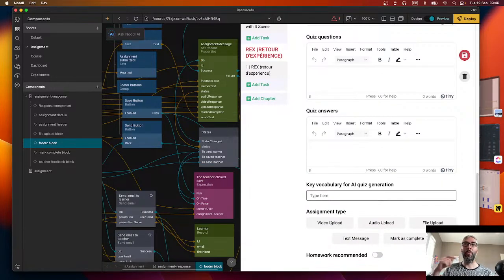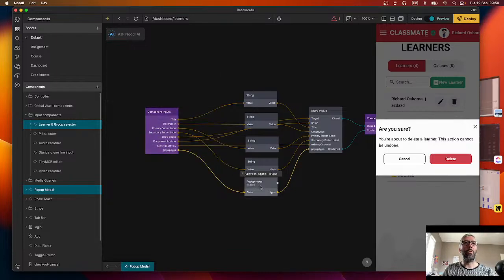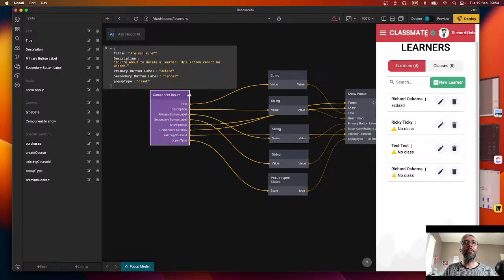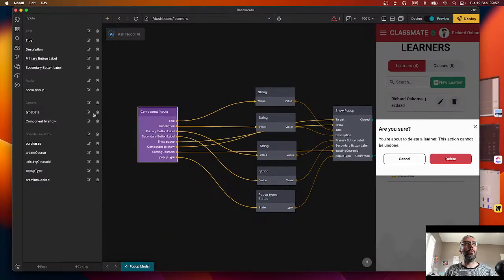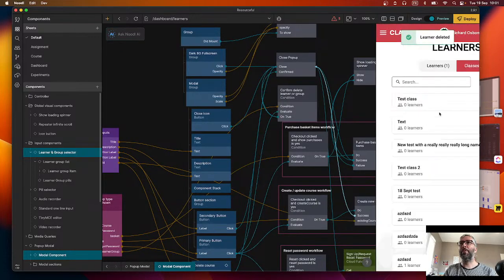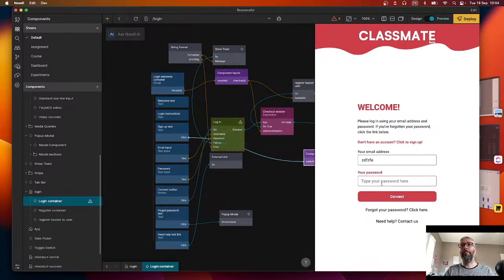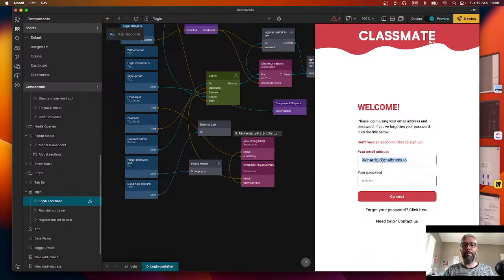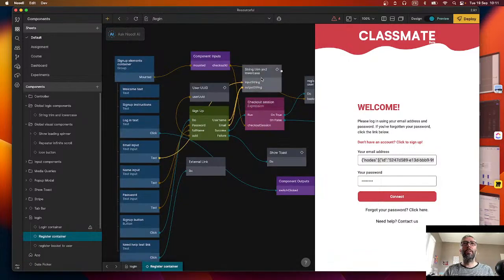Intermediate Noodl: Resourceful project: random bug fixing